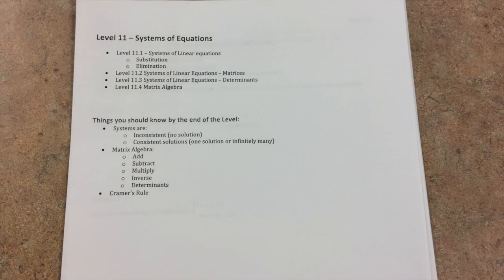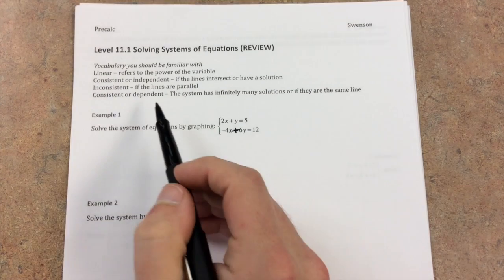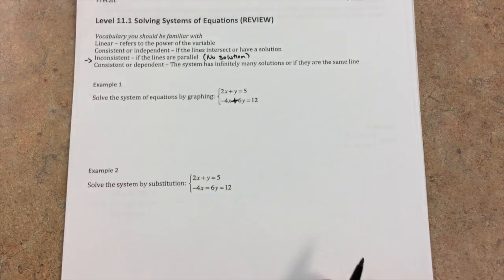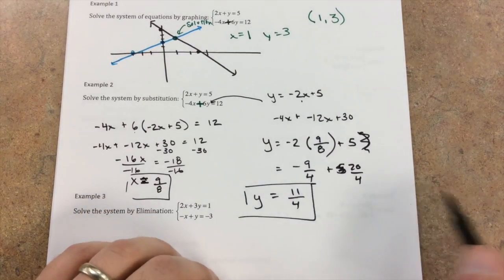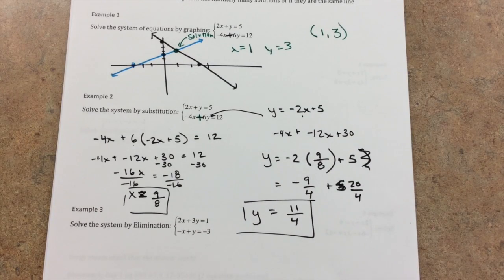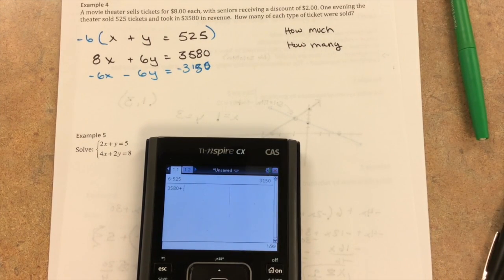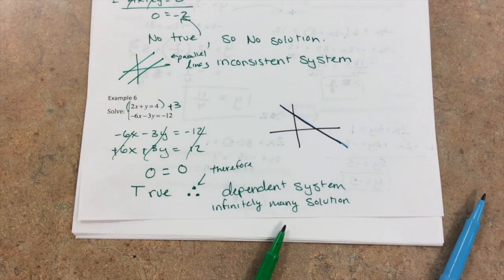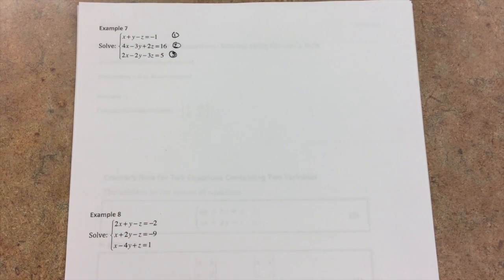Level 11.1 - Solving Systems of Equations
This video is about Level 11.1 - Solving Systems of Equations